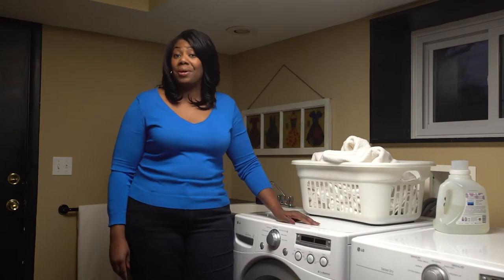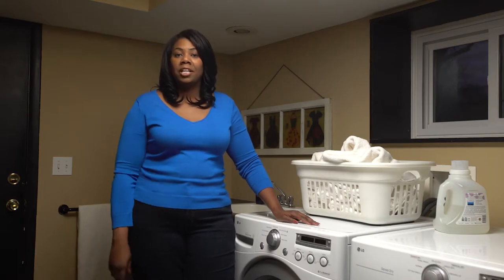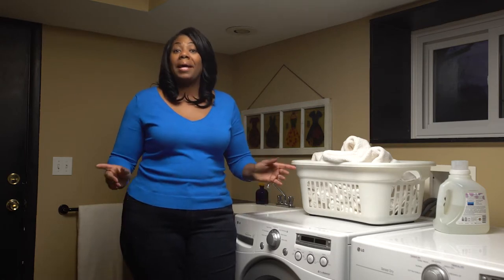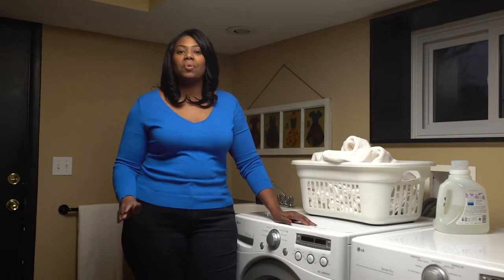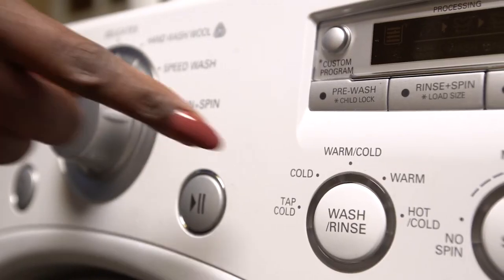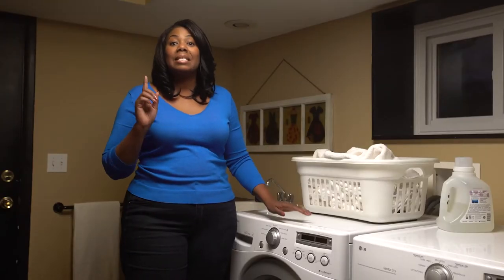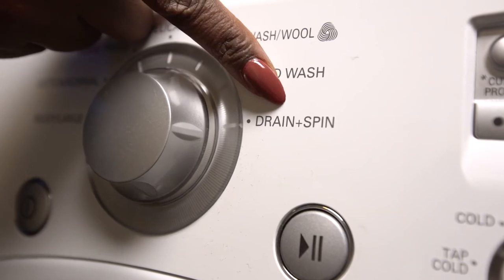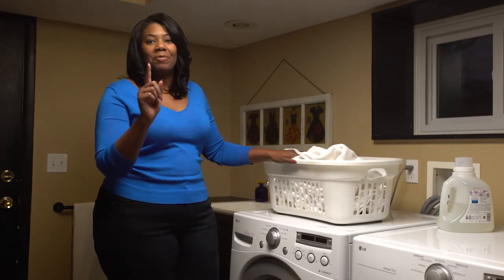Don't Let Your Washing Machine Wash You Out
Save money, water, and energy with these tips on how to use your washing machine efficiently!

A not-for-profit public utility, the Kansas City Board of Public Utilities (BPU), has been providing safe, dependable water and electric services in Kansas City, Kansas, for more than 100 years. Today, BPU services 65,000 electric customers and 53,000 water customers, over approximately a 130 square mile area. BPU’s primary focus has always been, and remains, the satisfaction of its customers and a commitment to the quality of life in the communities it serves.